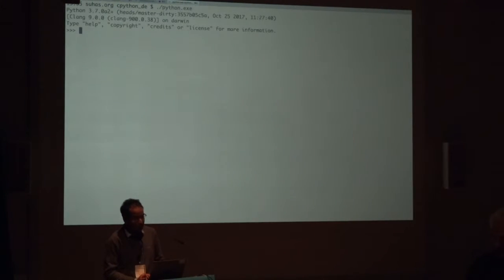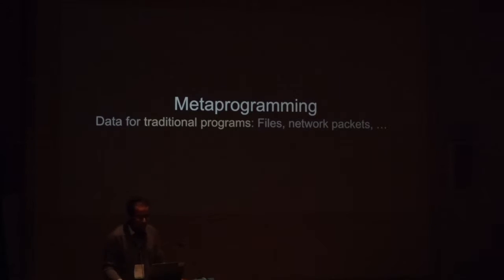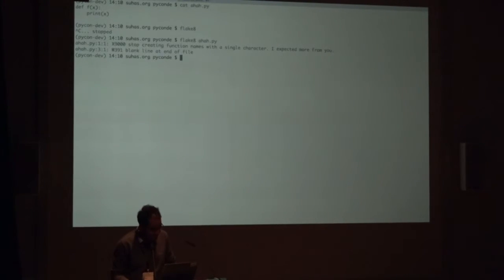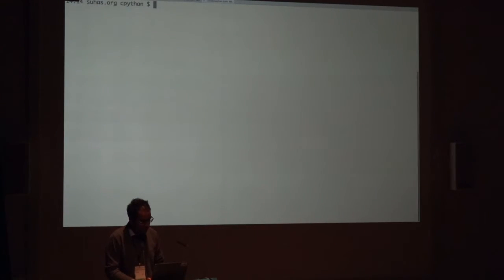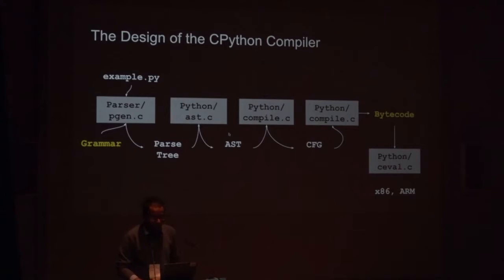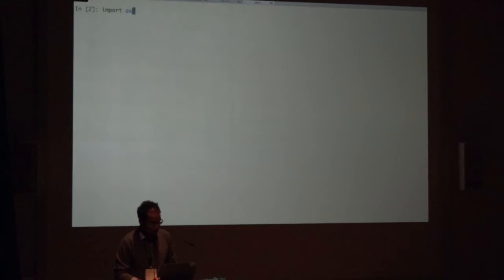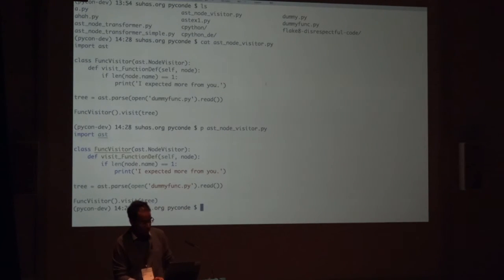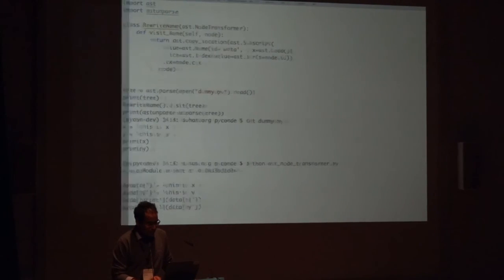PyCon.DE 2017 Suhas SG - Hacking the Python AST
Suhas SG (@jargnar)

Suhas is a data scientist, full stack engineer, and a design hacker originally from Bangalore, India. He is currently a data engineer at Zalando SE, Berlin. Earlier, he has designed and built big data solutions for some of the Fortune 500 companies.

He is also the founder and curator of a data visualization and art museum called LifeWithData.

Abstract

Computer languages are a remarkable feat of human scientific engineering. In this talk, we'll look at the innards of CPython, and specifically learn how to modify and hack Abstract Syntax Trees (for world peace, of course).
Description
Summary

Computer languages are a remarkable feat of human scientific engineering. In this talk, we'll look at the innards of CPython, and specifically learn how to modify Abstract Syntax Trees (for world peace, of course).
Rough agenda

    [ 05 mins ] --- A brief intro to languages and compilers
    [ 05 mins ] --- CPython and parsing grammars
    [ 10 mins ] --- Everything about Python ASTs
    [ 15 mins ] --- Let's write a flake8 plugin (to understand ASTs better)
    [ 05 mins ] --- Metaprogramming, code as data, possibilities and more!

    We'll learn the life of a python code, and how the CPython process works.
    We'll understand and be able to participate in conversations that include words like LL(1) parser
    We'll make our devious minds work towards hacking into source code and modifying it with the help of ast.NodeTransformer
    We'll learn to write a Flake8 plugin
    A treasure map to dive into deeper waters

Prerequisites:

    Basics of Python, must be comfortable with lists, functions, classes
    Basic idea / understanding of data structures
    A mischievous mind to get hands dirty for intercepting source code and parsing ASTs
    A bottle of water to keep yourself hydrated